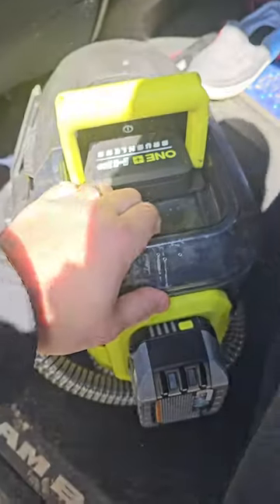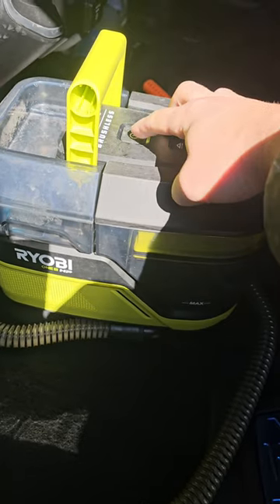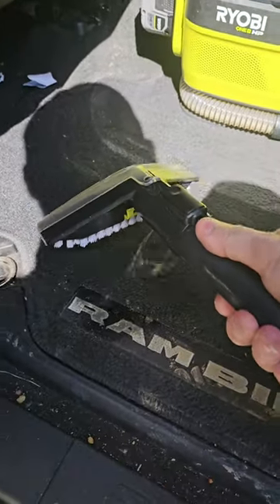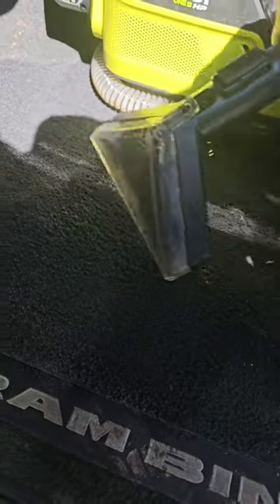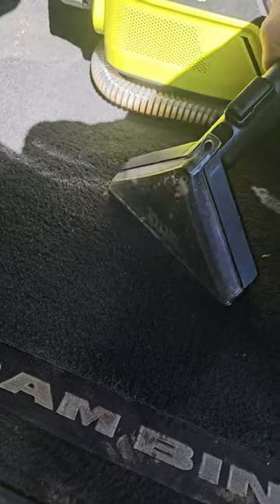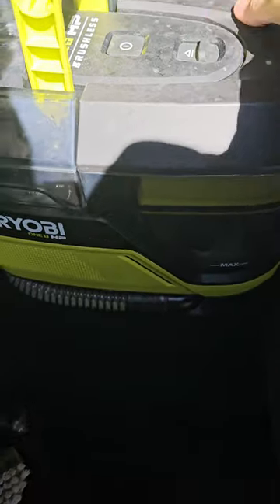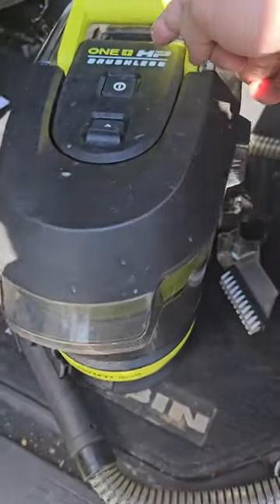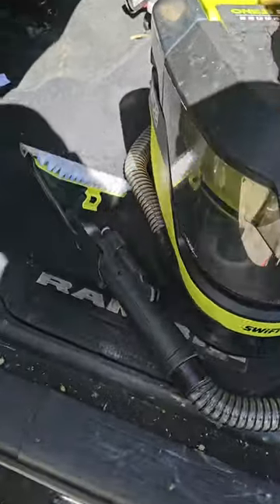One Ryobi Tool EVERYONE should own shorts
I use this ryobi tool constantly